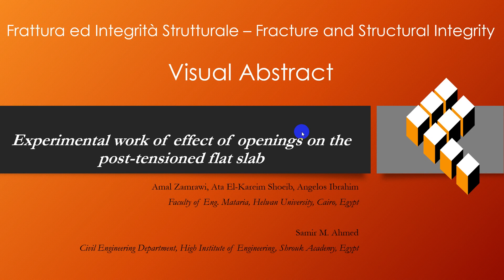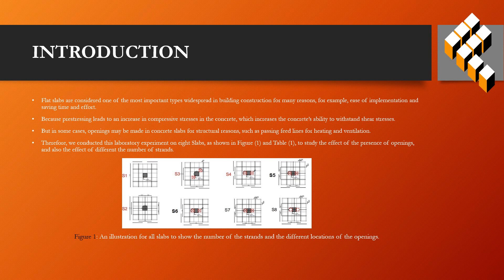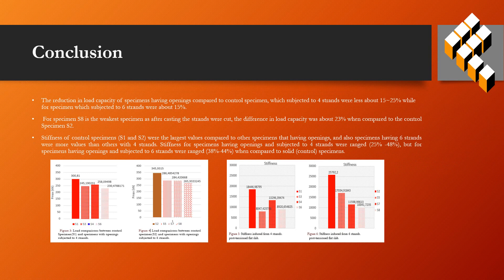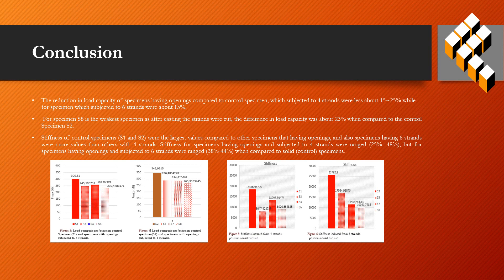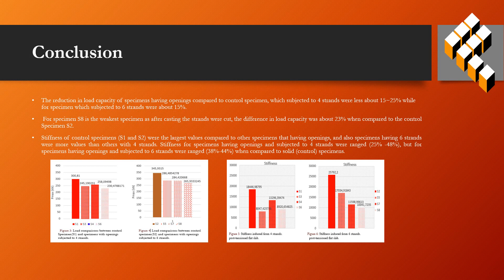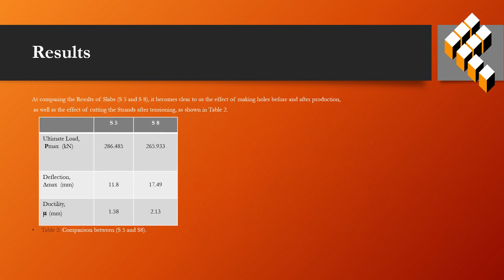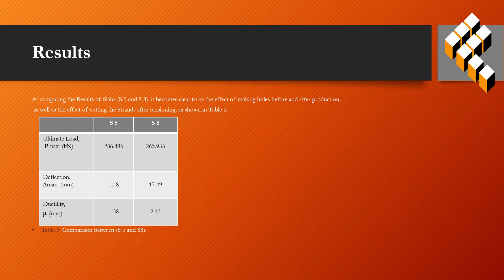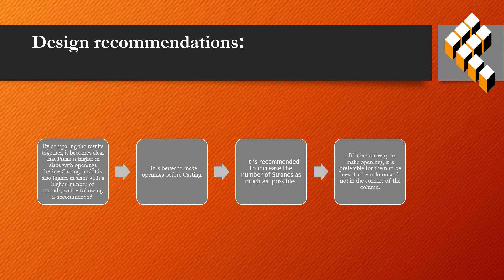Experimental work of effect of openings on the post-tensioned flat slab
This study aims to evaluate the effect of various parameters on the behavior of the reinforced concrete flat slabs and the contribution of each design element in the punching shear strength. This research presents experimental results of tested post-tensioned flat slabs with opening under concentric compressive load. The developed post-tensioned flat slabs are to ensure adequate punching shear strength capacity. The experimental work consisted of eight specimens of post-tensioned reinforced concrete flat slabs which classified into groups. All slabs had the same dimension and reinforcement. The slabs had dimensions with a 1750 mm length and 1750 mm width, to study the behavior of post-tensioned flat slab with/out openings under the concentrated load and punching influence.